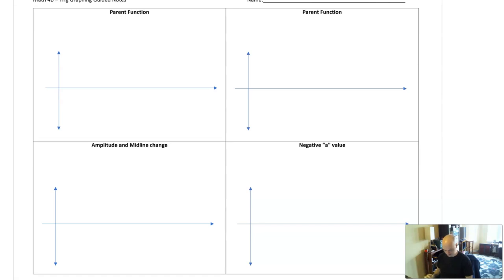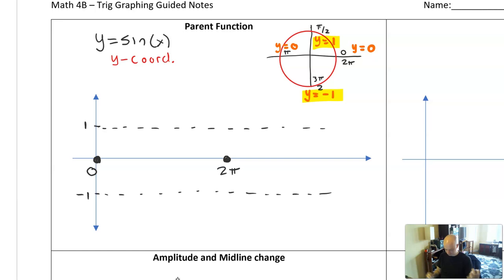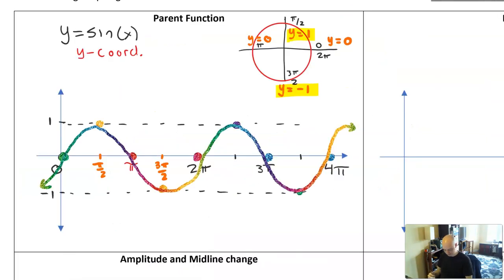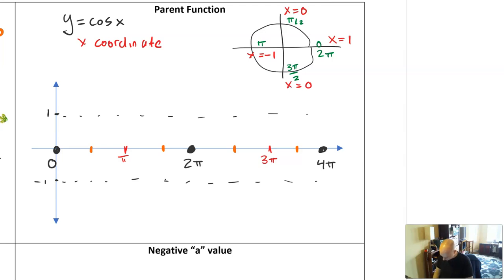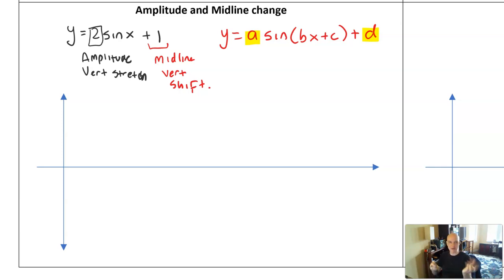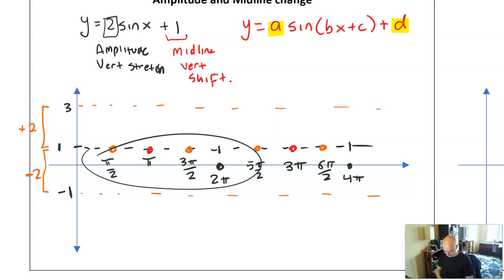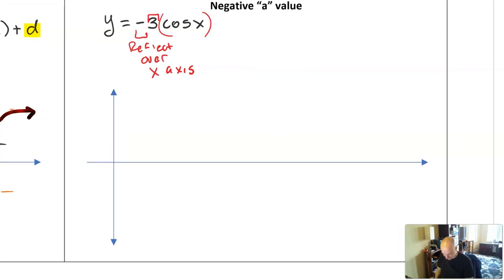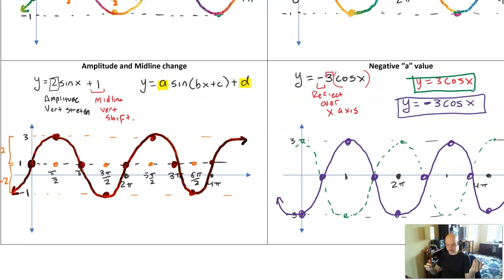Math 4 - 4.5.1 - Sine and cosine graphs # 1 parent functions and output transformations